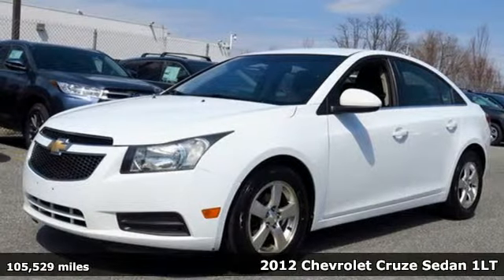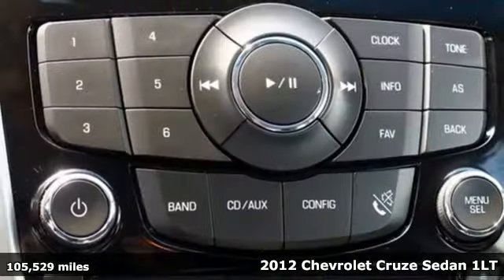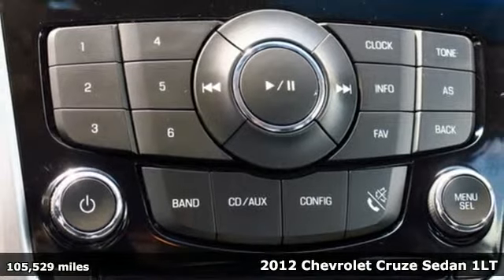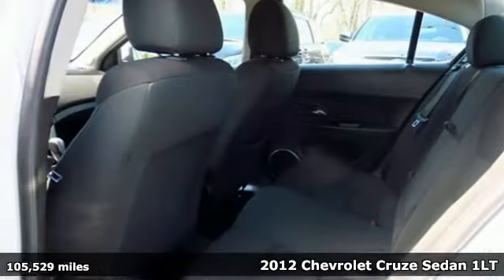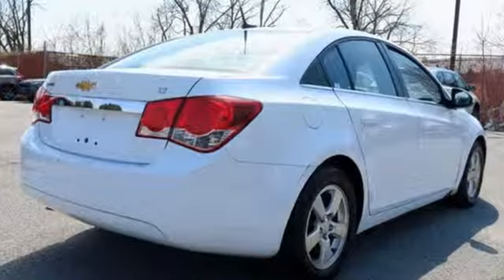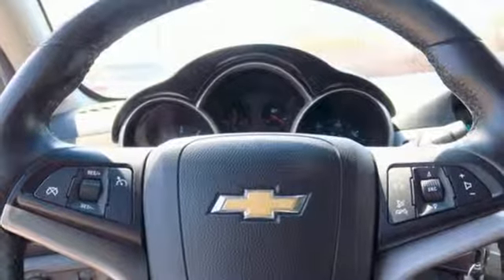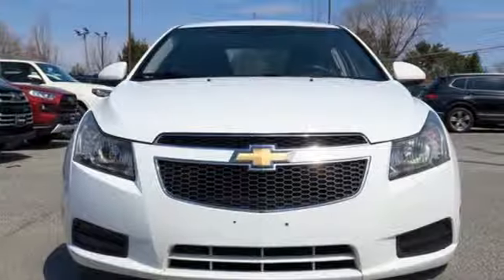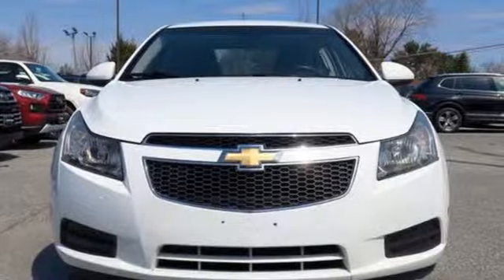Used 2012 Chevrolet Cruze Baltimore, MD 5MU90680 - SOLD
Year: 2012
Make: Chevrolet
Model: Cruze
Trim: 1LT
Engine: ECOTEC 1.4L I4 DOHC VVT Turbocharged
Transmission: 6-Speed
Color: White
Interior: Cocoa/Light Neutral
Mileage: 105529
Stock #: 5MU90680
VIN: 1G1PF5SC0C7190680
JUST ARRIVED. PENDING INSPECTION. **BLUETOOTH, **LOCAL TRADE IN, **MILE ONE CERTIFIED-12mo/12K Miles Powertrain Warranty.

Address:
6624 A Baltimore National Pike